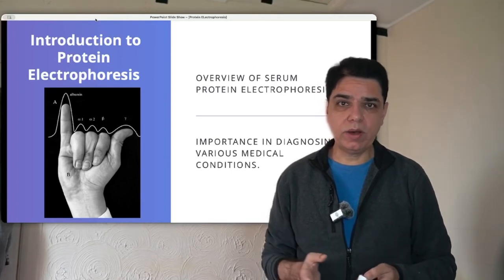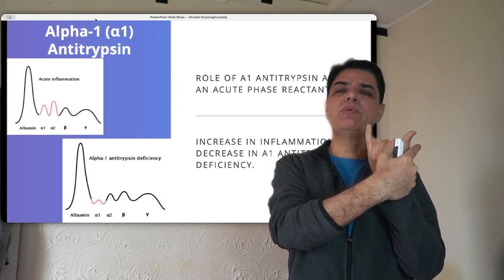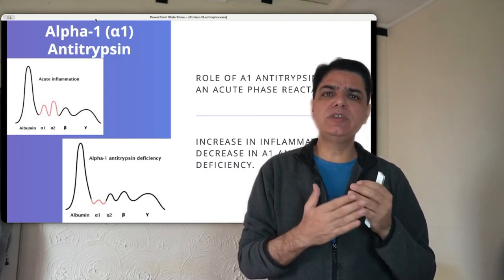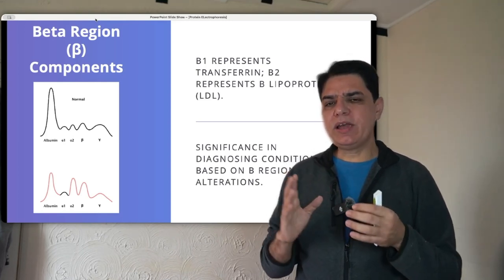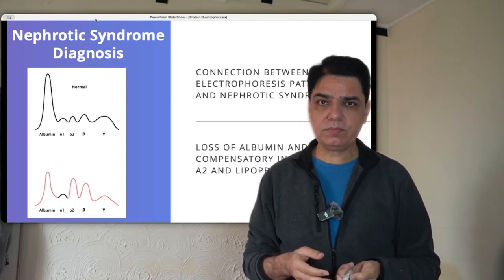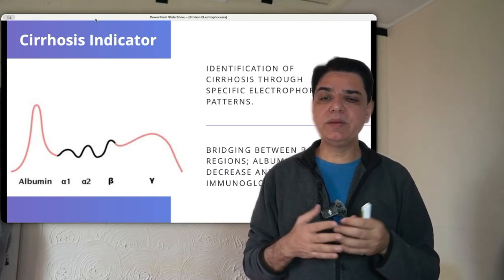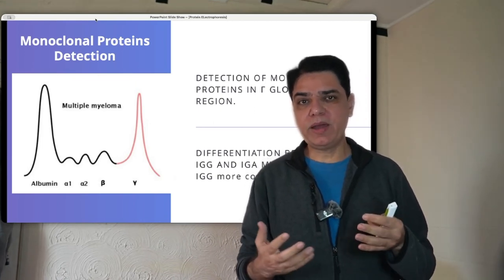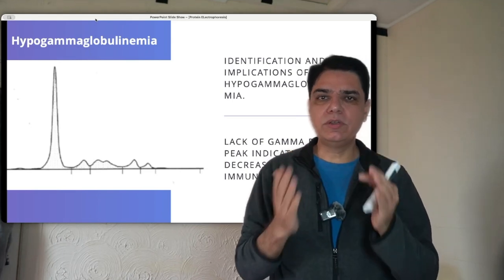Interpretation of Protein Electrophoresis (Improvised Audio Version)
This short video explains how to interpret Protein Electrophoresis test and diagnose various clinical conditions with its help. The earlier version had distorted Audio due to technical issues. This version has slightly better audio